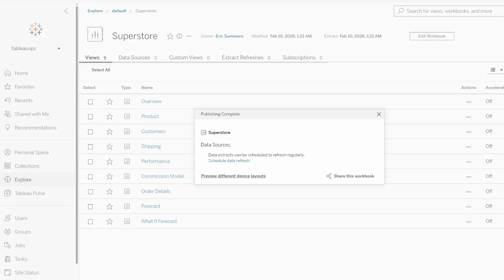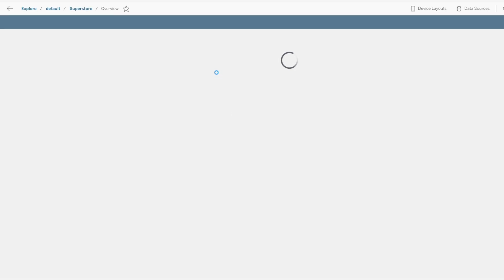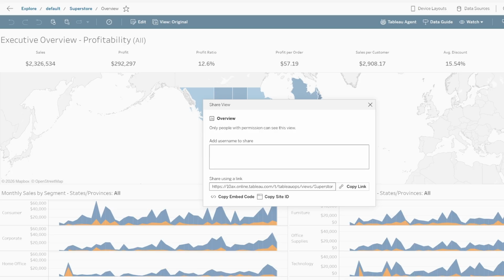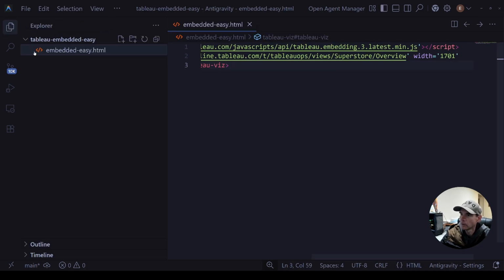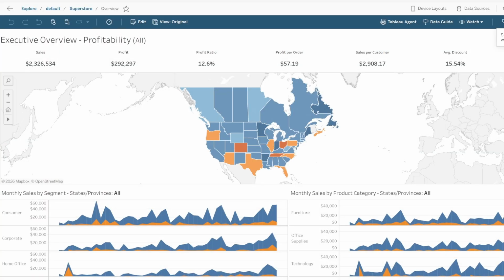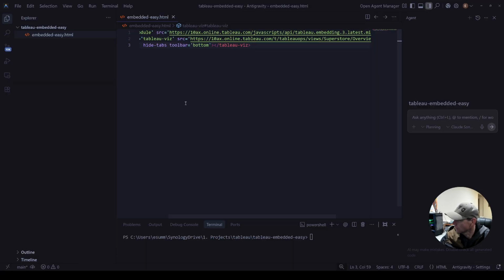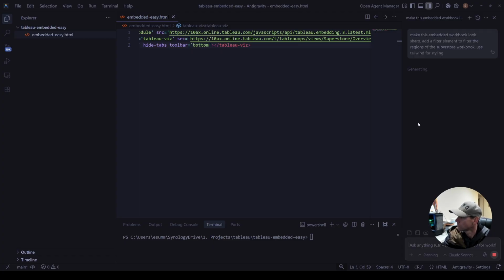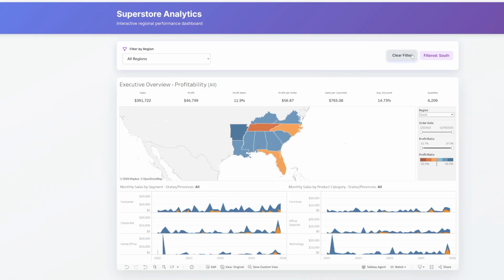Tableau Easy Embedded Workbooks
🎯 Embed Tableau Dashboards in Minutes - Easy Setup Guide

Learn how to create a beautiful, interactive Tableau embedded dashboard with just a few lines of code! In this tutorial, I'll show you how to transform a basic Tableau embed into a professional, styled analytics dashboard.

📋 What You'll Learn: ✅ How to embed Tableau visualizations using the Embedding API v3 ✅ Adding Tailwind CSS for modern, responsive styling ✅ Creating interactive region filters with dropdown controls ✅ Building a glassmorphic UI with gradient backgrounds ✅ Implementing dynamic filtering using JavaScript ✅ Professional design patterns for embedded analytics

🛠️ Technologies Used:

Tableau Embedding API v3
Tailwind CSS (via CDN)
Vanilla JavaScript
HTML5
🎨 Features Implemented:

Purple gradient header with modern typography
Glassmorphic filter card with backdrop blur
Region filter dropdown (Central, East, South, West)
Active filter badge indicator
Clear filter functionality
Responsive container layout
Smooth hover animations
📦 Code Available: The complete HTML file is incredibly simple - just one file with embedded Tableau, Tailwind styling, and interactive filters. Perfect for quick prototypes or production dashboards!

🔗 Useful Links:

Sample Superstore Dataset: (included with Tableau)
💡 Perfect For:

Data analysts wanting to share dashboards
Developers building analytics portals
Anyone looking to embed Tableau visualizations
Quick prototyping and demos
⏱️ Timestamps: 0:00 - Introduction [Add your specific timestamps based on your video]

👍 If you found this helpful:

Drop a comment with your questions or use cases!